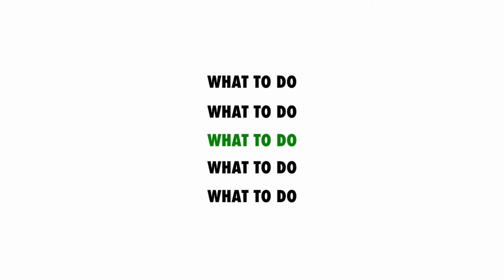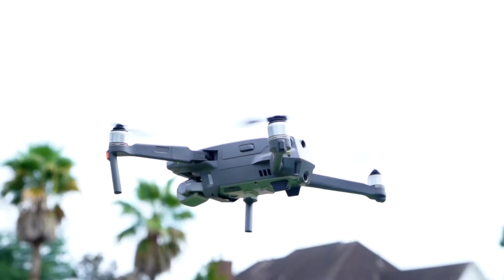How to Shoot Real Estate Videos for Beginners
Let's face it, real estate is BOOMING right now. Now more than ever, agents need videos for their listings! This makes videographers who can create this type of content are in HIGH DEMAND.

In this video I go over:
1.How to talk with the homeowner/real estate agent
2. What movements you should be doing to get the best video
3. What equipment is best.
4. Quick tips to make your video better!

On my channel I talk about millenial money and filmmaking.

If you want $100 by doing absolutely nothing, then press that button. That 100 can be used to buy new clothes, gear, bitcoin, whatever.

What should my next video be about?